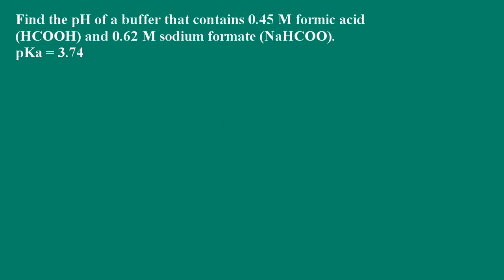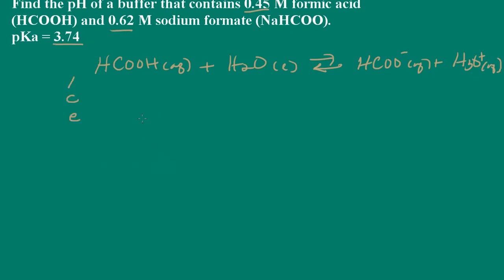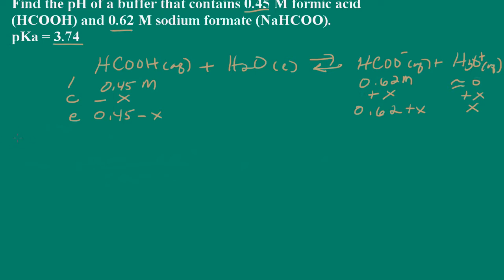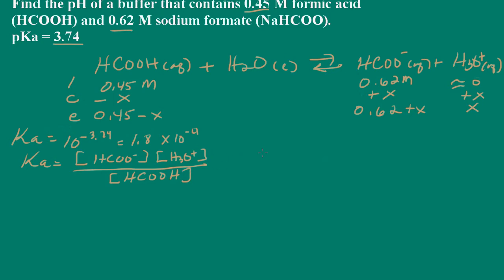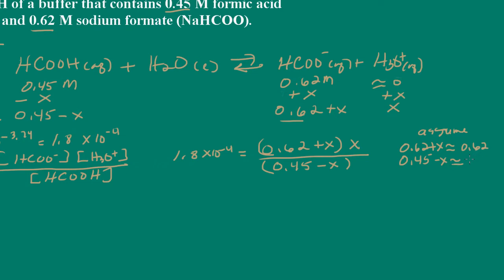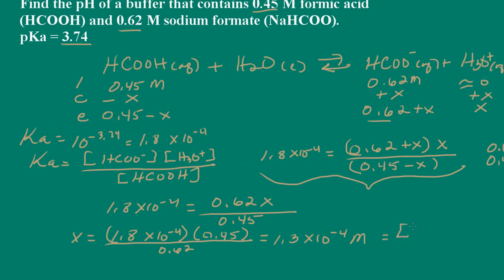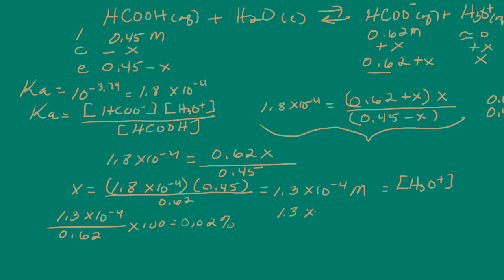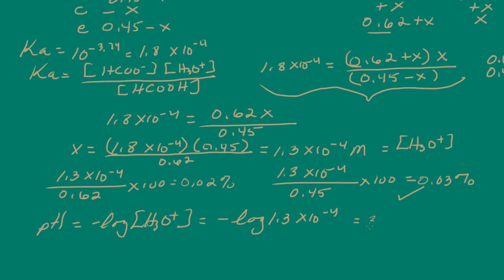Bufffers Part 1: Calculate pH of Buffer Using a Concentration Table